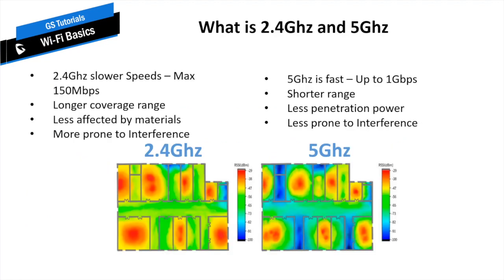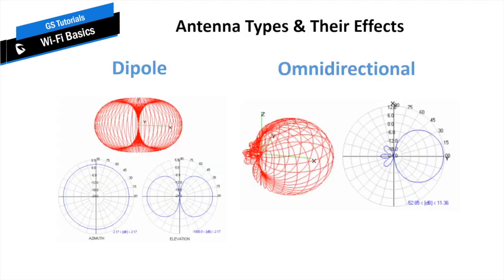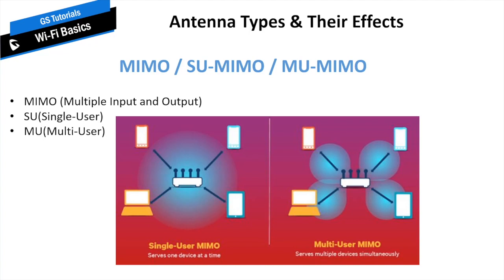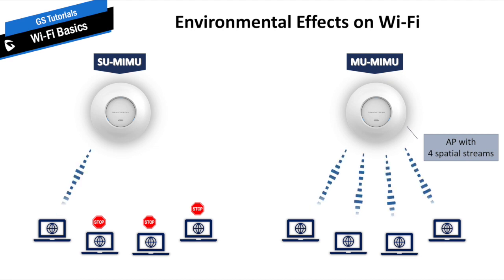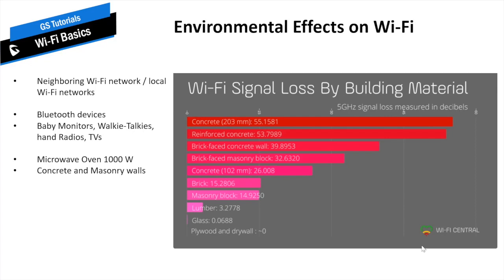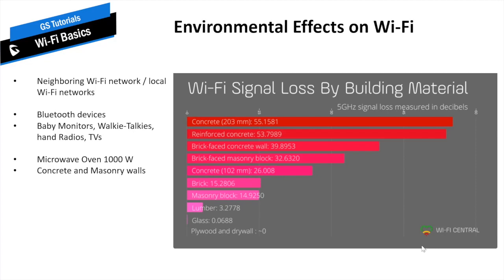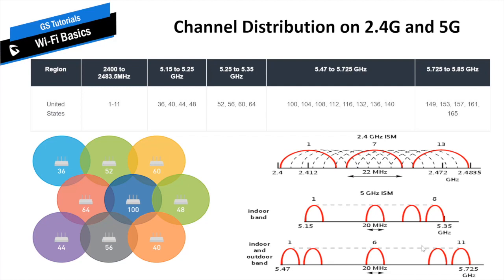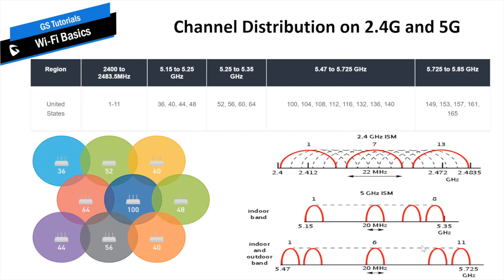GS Tutorials - Wi-Fi Basics - GWN Series - Part1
Note: Support will not be provided through the comment section of our videos.  If you would like to receive support on an issue related to a GS Tutorial topic or any topic, please file a case If you haven't already, become a Grandstream Reseller and receive priority support with access to a live support engineer.

This is part 1 of a multipart GWN series, where we cover the basics of wifi and deployment dos and don'ts!

In Part 1 we will be covering Wi-Fi Basics.  Here's the agenda:

-What is 2.4Ghz and 5Ghz?
-Antenna types and their effects
-What affects Wi-Fi signals?
-What is Channel Distribution?
-What is MIMO and MU-MIMO

If you enjoyed this video, please hit that like button and if you want to keep up to date with the latest tutorial videos, Subscribe to the channel to be notified when we upload a new video!